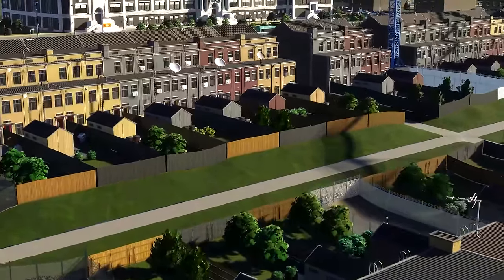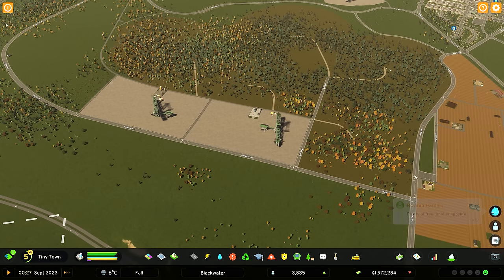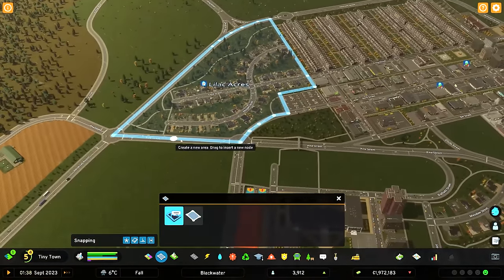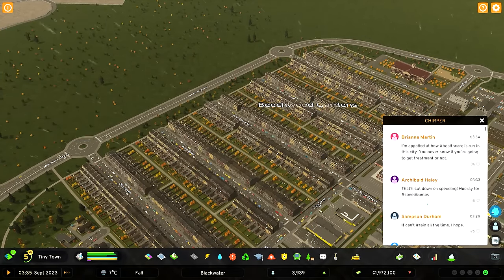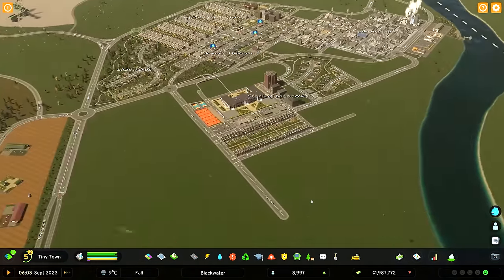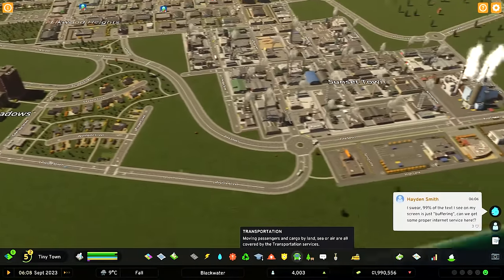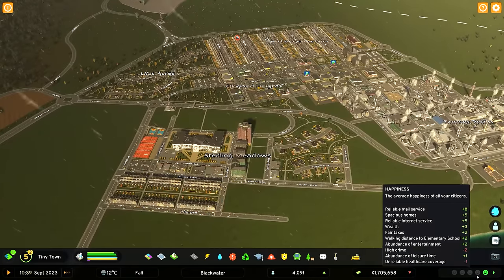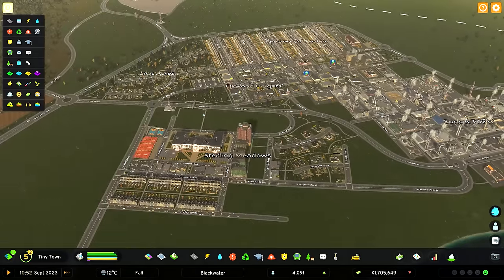SOLVING Unemployment with Specialized Industry! - Let's Play Cities Skylines 2 - Ep.3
Cities Skylines 2 is here! Now at the stage of Grand Village, its time to expand! College, Industry, Telecom, Post... there's lots to do and no time to waste!

Mods used:
*Graphical:*
►Reshade
“Grassland” by Light Patterns licensed via Music Vine: GPUIEKOL2YNYSXPJ
“For Spring” by Light Patterns licensed via Music Vine: 2CXLGVEXO7GZIEPQ
“Stars Above” by Aaron Paul Low licensed via Music Vine: ZJMFTEIHYNBGWDOL
“Autumn Srabande” by Aaron Paul Low licensed via Music Vine.
“Becoming Whole” by Aaron Paul Low licensed via Music Vine: TVXSJKUPYDAWMLEH
“Cruisin'” by All Good Folks licensed via Music Vine: IOABSLLXJ4AWTVJS
“Deep Forest” by Bosnow licensed via Music Vine: GISISKN3R0NTKDM5
“Pause” by Noxz licensed via Music Vine: 2K7DJ9TGN20F51HO
“Back Then” licensed via Music Vine: PHBHDWFG0ETLGHPR
“Polaroid Sunrise (wooll Remix)” by Poetri licensed via Music Vine: QHOZFPMGXKBNIRLC
“Leaning Off Your Love” by Daze licensed via Music Vine: QBGDSTNVICPUROAX
“Street Fair” by Wohkeret licensed via Music Vine: X96RINDQYIWS2DIP
“Ecstatic” by Corinne licensed via Music Vine: 7WULWUDFI02OFV7N
00:00:00 - Intro & Recap
00:01:10 - Specialized Industry Timelapse
00:02:45 - Jobs Assessment
00:10:12 - District Creation
00:19:48 - Roads & Transport
00:26:41 - Mail & Telecoms
00:32:05 - Fire
00:34:40 - Telecoms & Upgrades
00:38:08 - College
00:53:09 - Public Transport
00:58:00 - Time Resumes